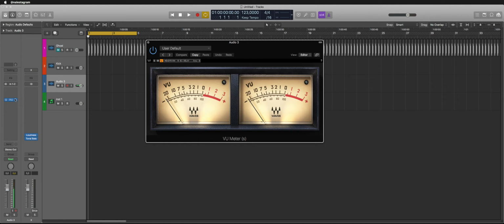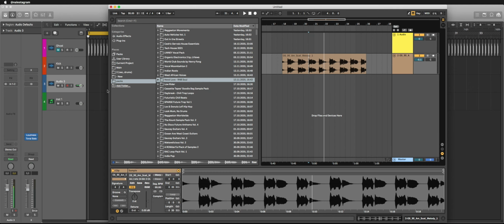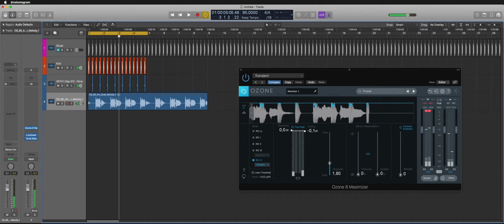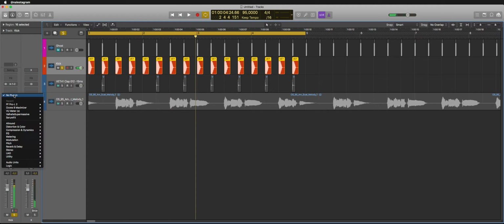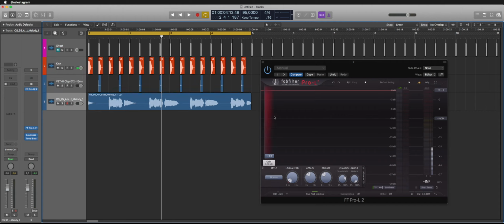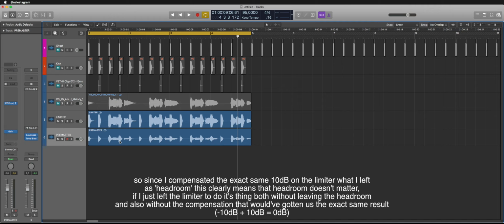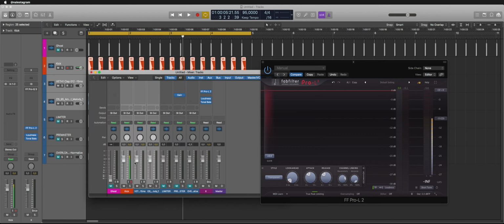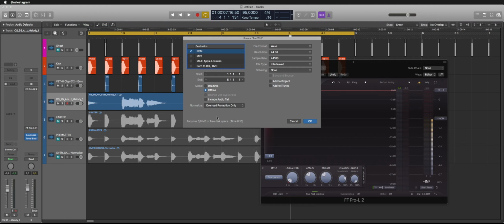Answering a comment (Headroom, Peak/RMS/VU etc technical stuff)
Kinda stuffed video, pls pause the vid to read the additional text info blocks for more clarity. Happy New Year 🍾